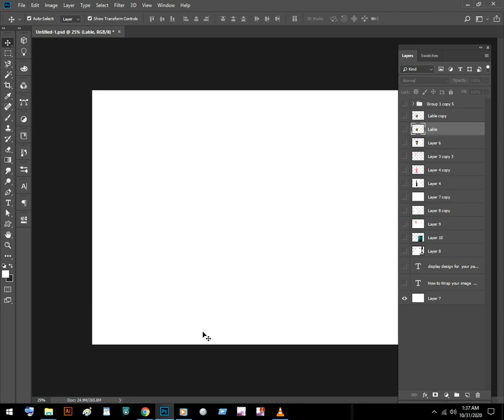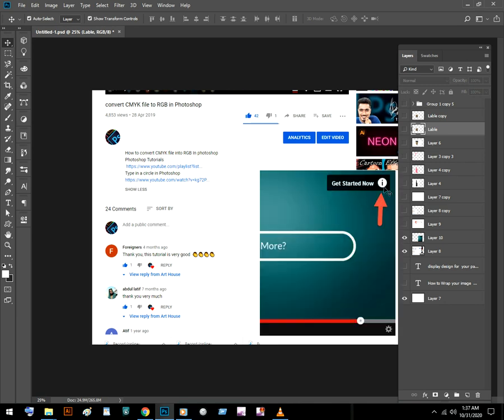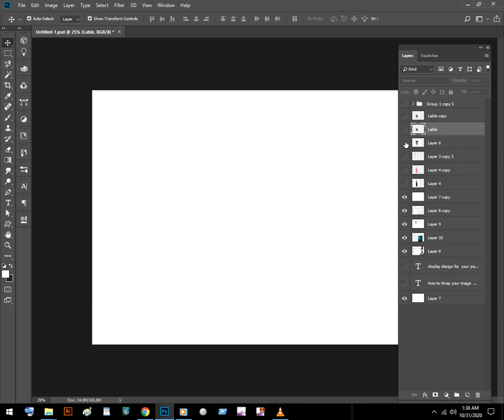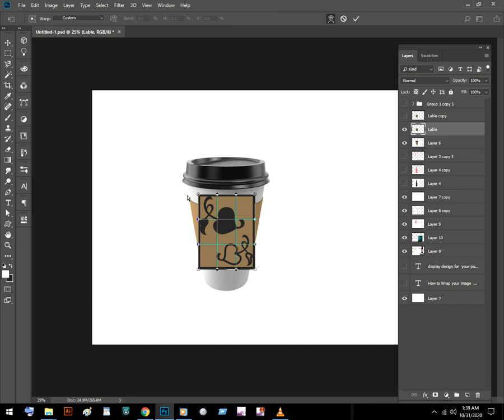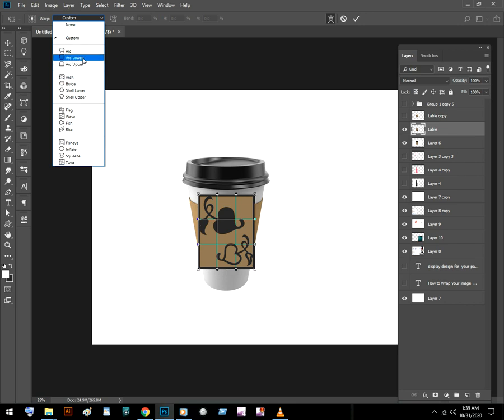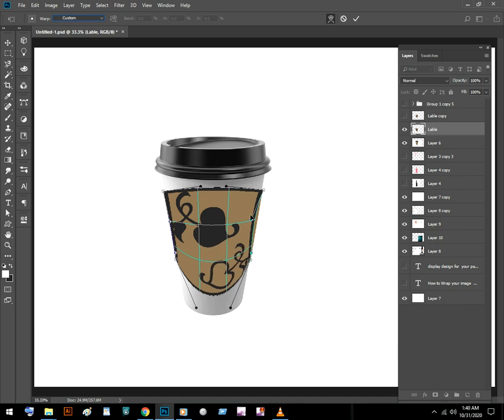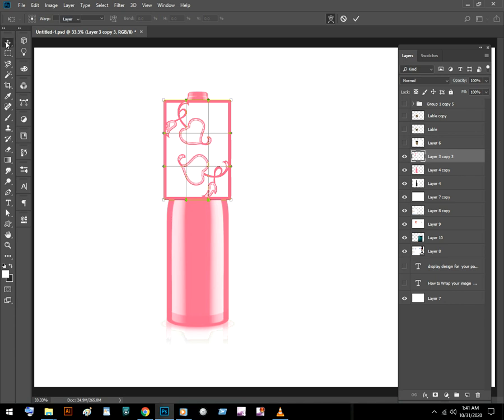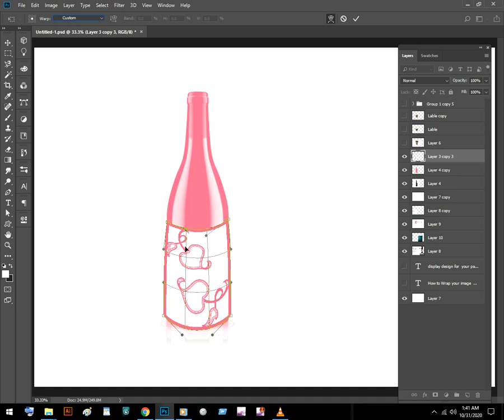Wrap Image around an object in Photoshop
200 Most Important Photoshop tutorials